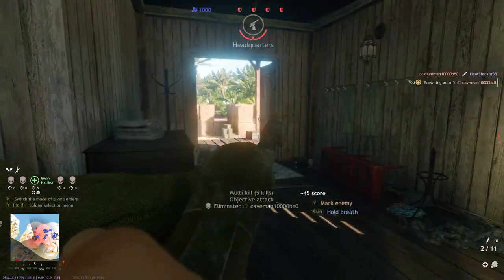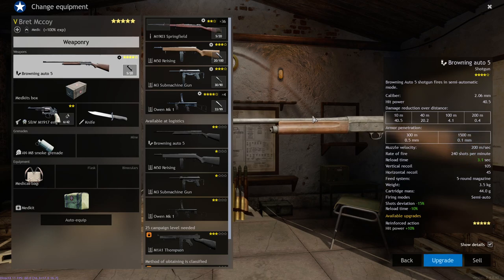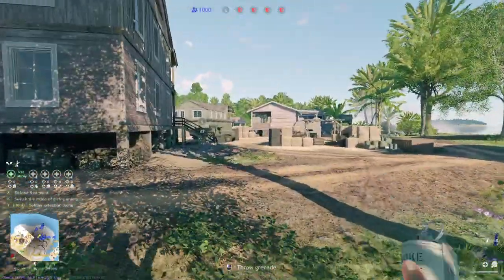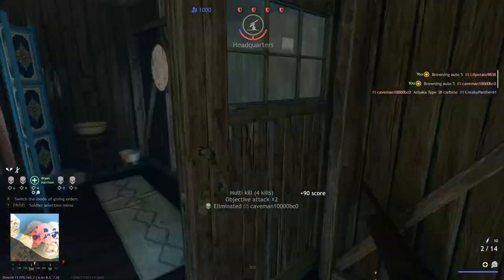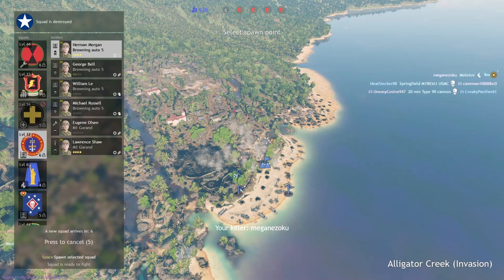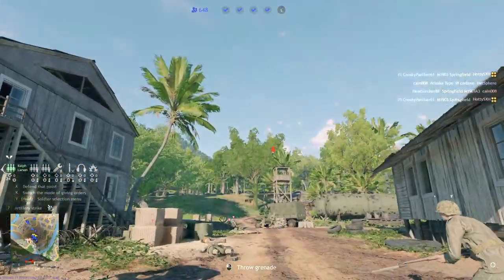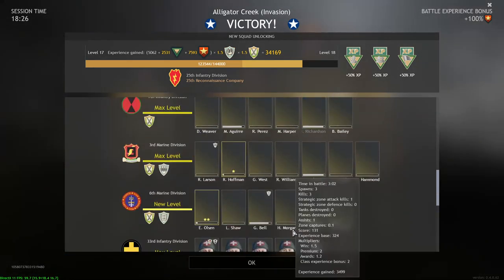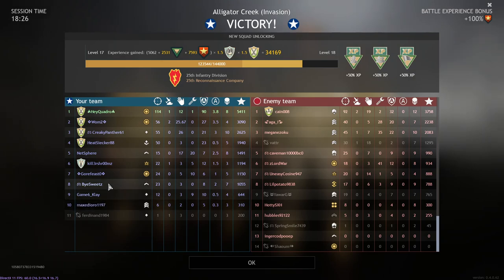The Browning Auto 5 Is BROKEN | Enlisted Pacific Gameplay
SLAP SLAP SLAP SLAP SLAP SLAP SLAP

00:00 Intro
02:05 SLAP
07:00 SLAP
10:00 SLAP